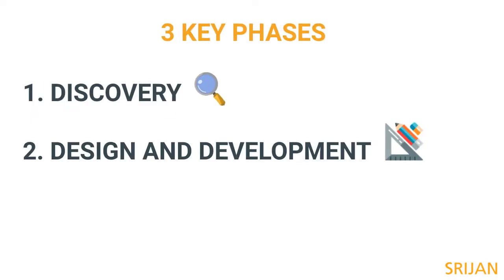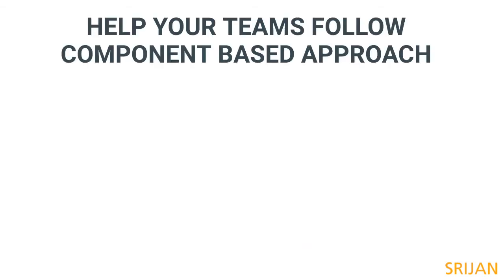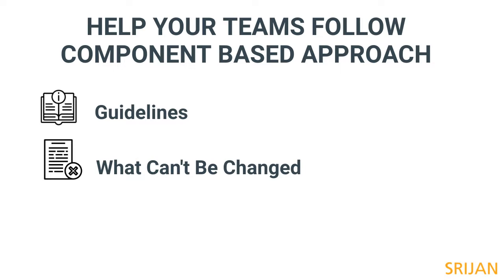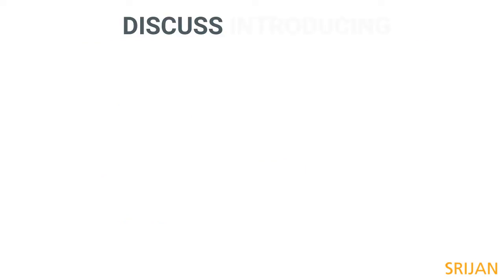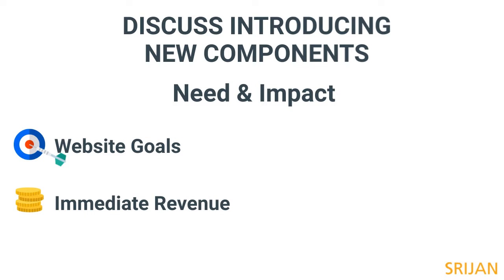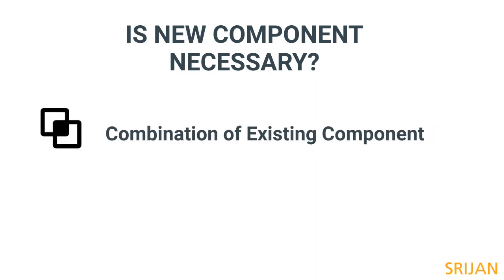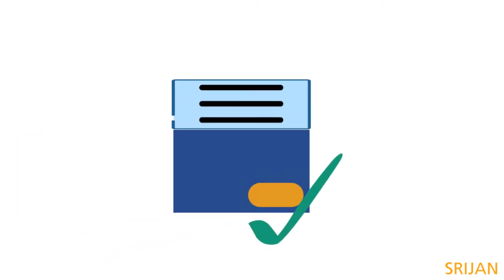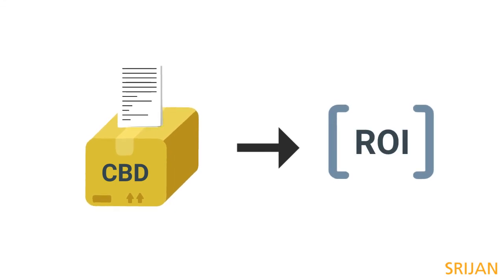How to Implement Component Based Development - Phase 3: Governance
The entire design, development and deployment process to revamp many brand sites can span several months. But once the sites are live, and the pressures of day-to-day activities and deadlines start becoming real, it might be easy for end users to go back to old ways of doing their work, or blame the new system for things that go awry.

And that is why governance is a crucial part of practising a Component-Based Approach.

It basically involves
- helping your teams stick to the Component-based Approach, with guidelines and trainings
- having a well-documented process for evaluating the need for new components, and developing them

With these governance principles in place, it's easy to ensure ROI from your Component-Based Development.

Know more about Component Based Development and download the comprehensive ebook